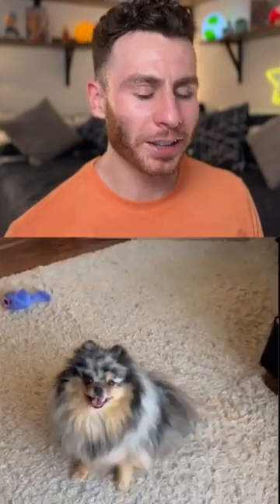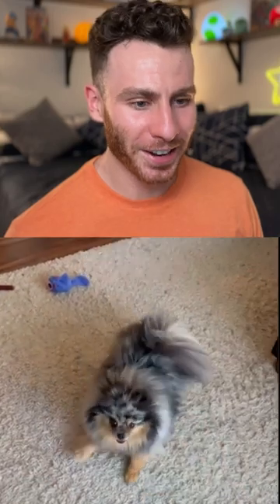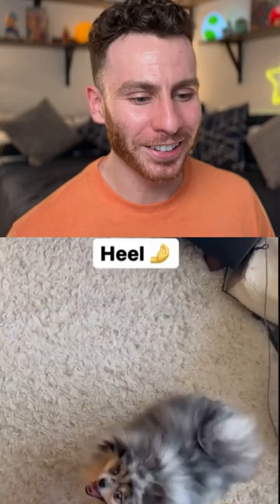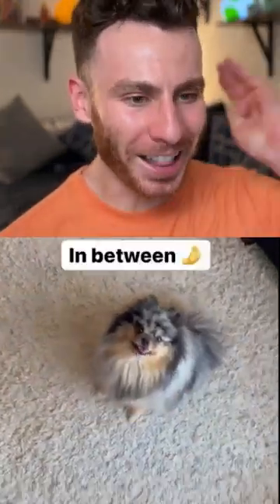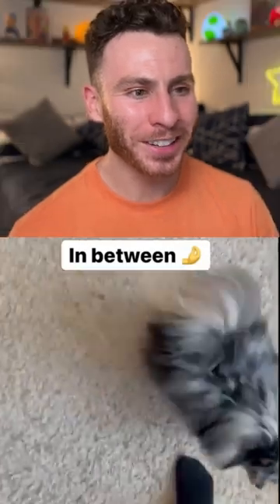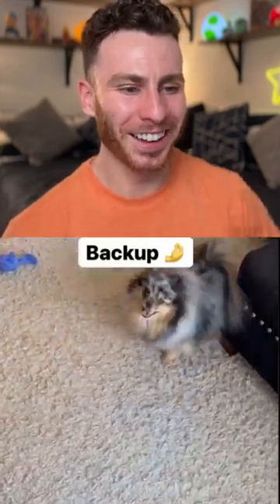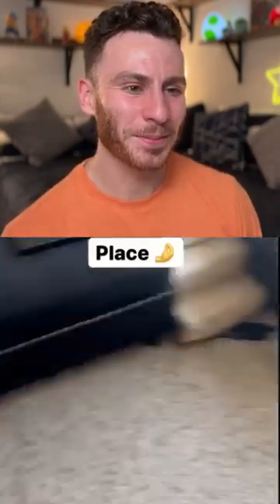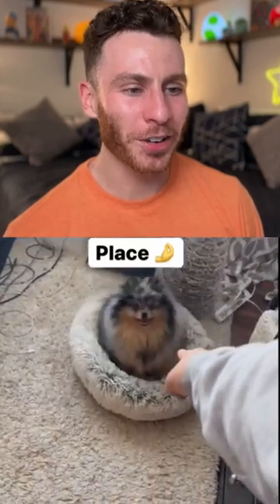Dog know sign language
This pomeranian is trained to know sign langauge